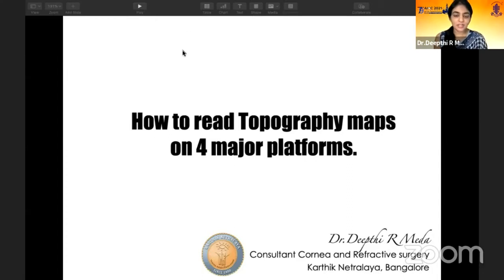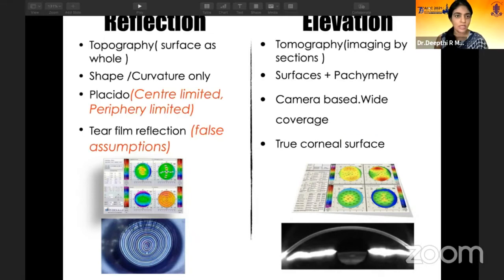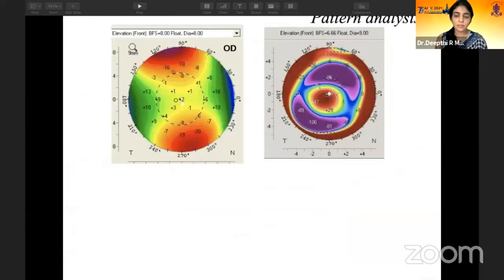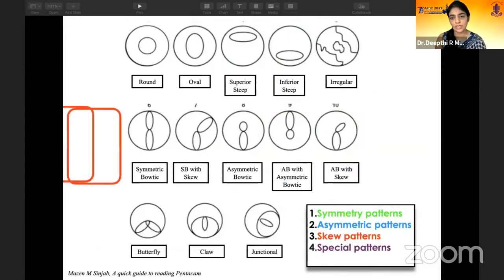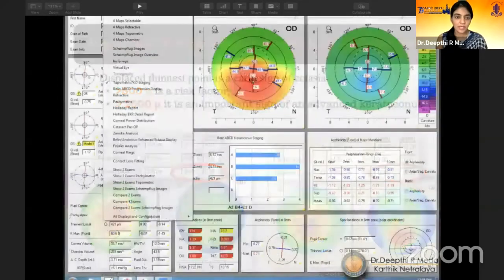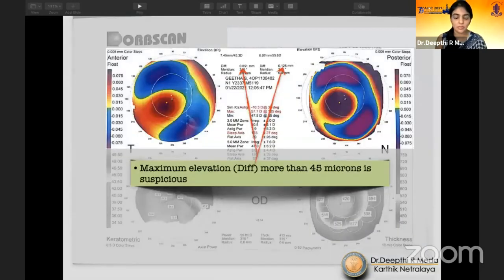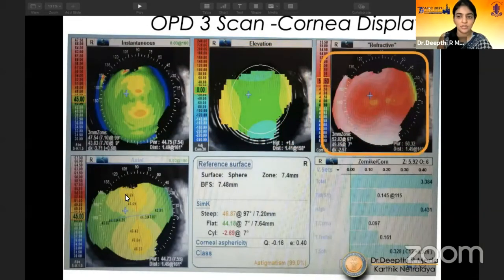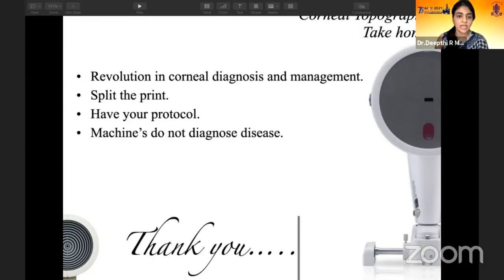AIOC2021-GP103-Topic-Dr. Deepthi Medha-How to read